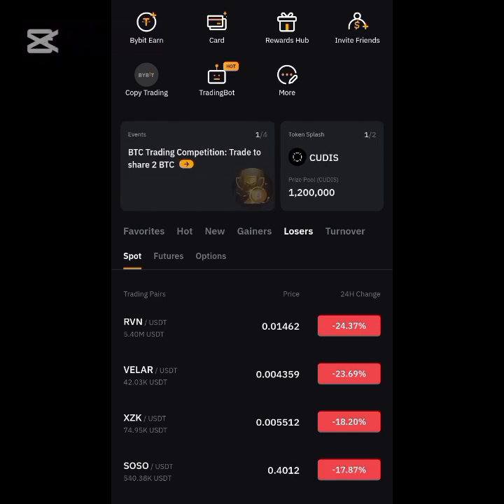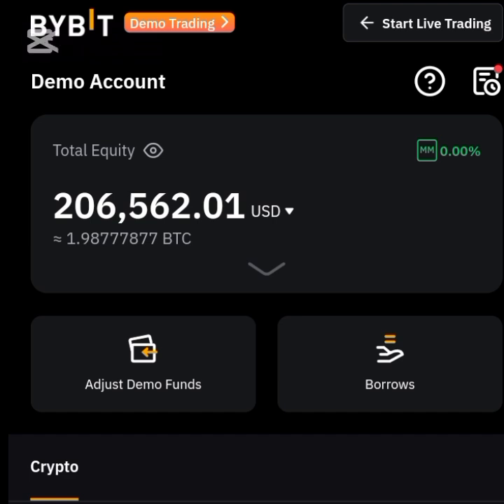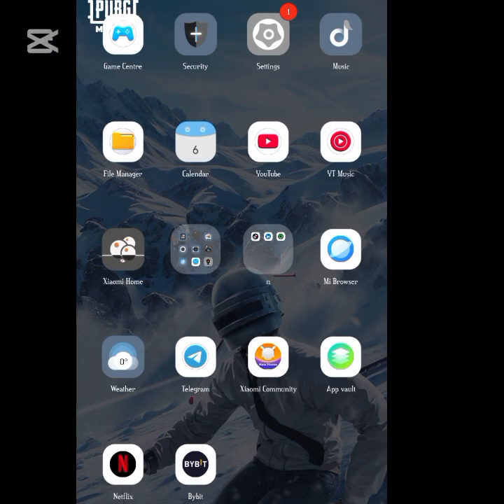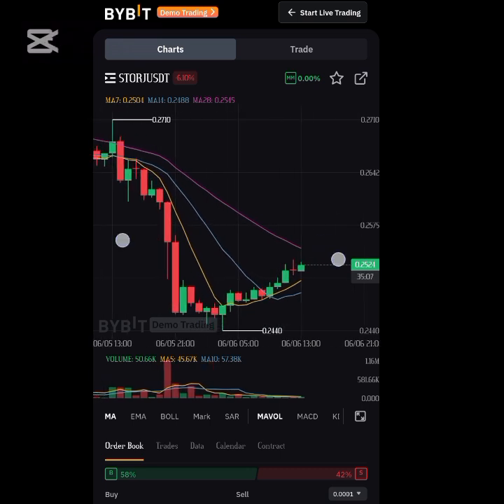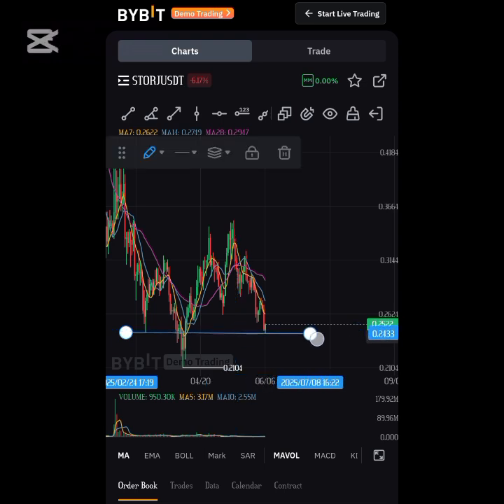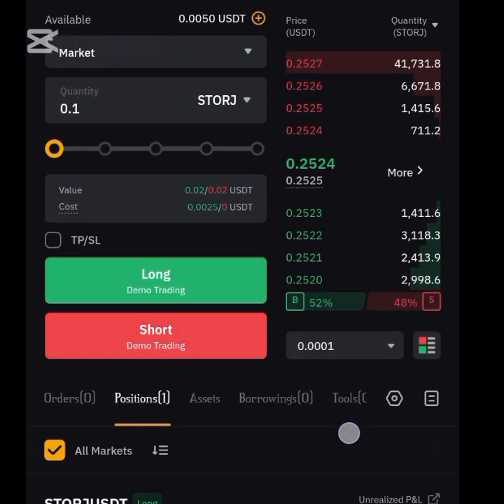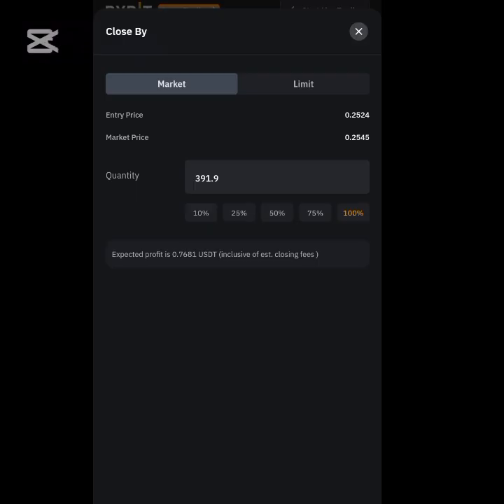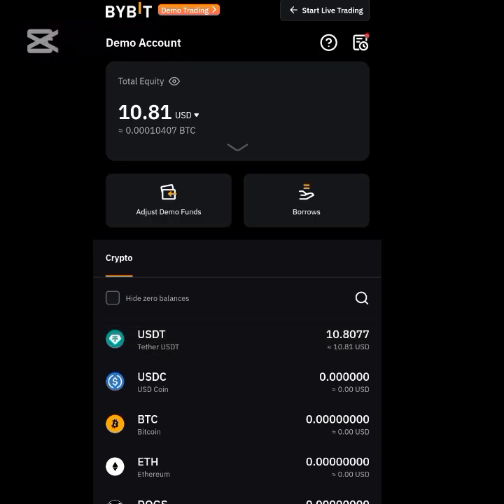Tutorial: How To Become a good trader With BYBIT DEMO| Build Ur Trading Skill Now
Want to practice trading with a top-notch platform without risking your funds? Get started with Bybit demo trading today and experience the thrill of cryptocurrency trading without any financial commitment! In this video, I'll show you how to set up a Bybit demo account, navigate the platform's features, and start demo trading with ease. Whether you're a beginner or an experienced trader, this video is perfect for anyone looking to hone their skills and gain confidence in their trading abilities. So what are you waiting for? Watch now and start demo trading with Bybit today!